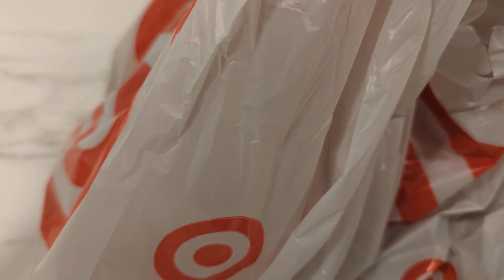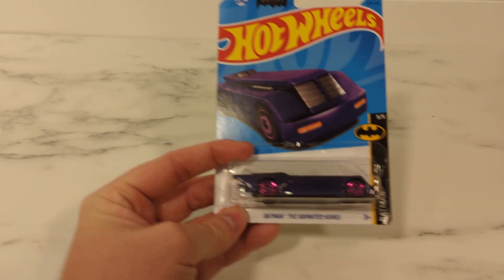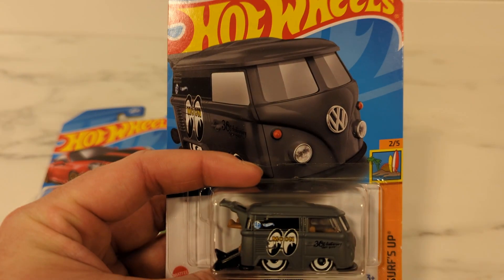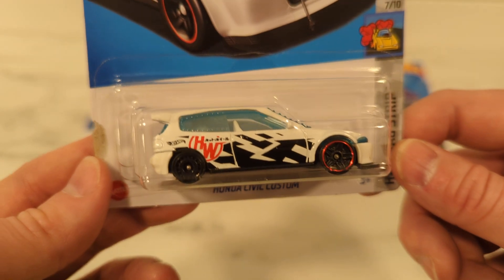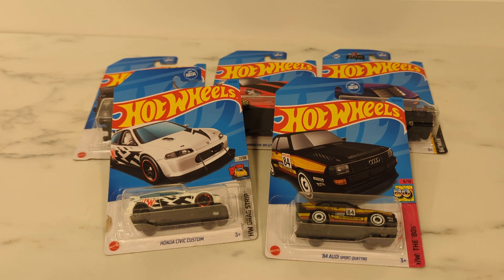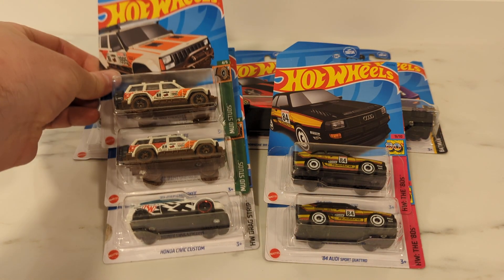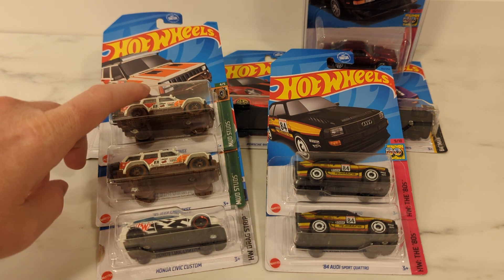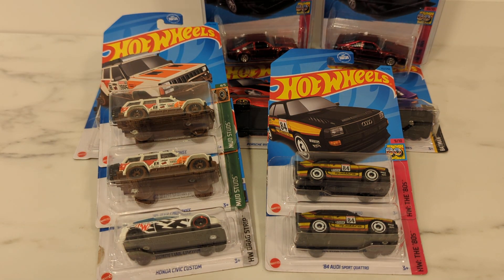Is this the holy Grail??!! J Case Super TH!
almost missed the most epic daily check at my local Target! super treasure hunt, J case Hot Wheels.